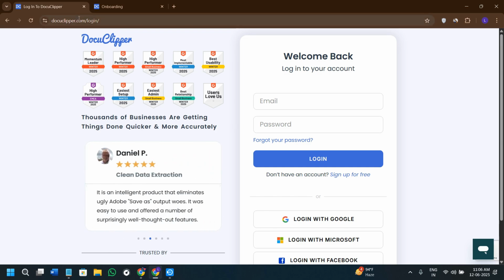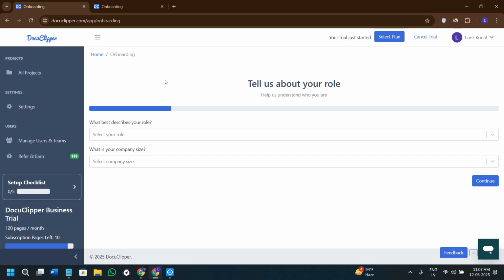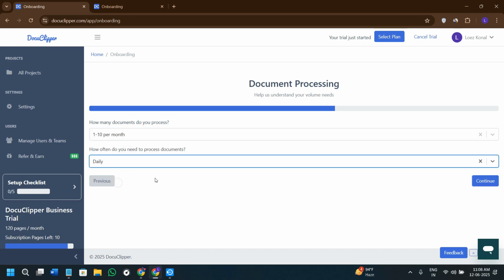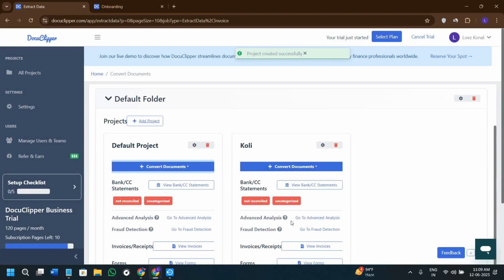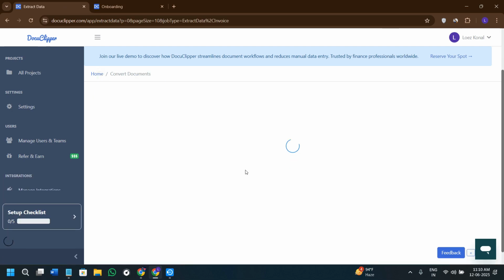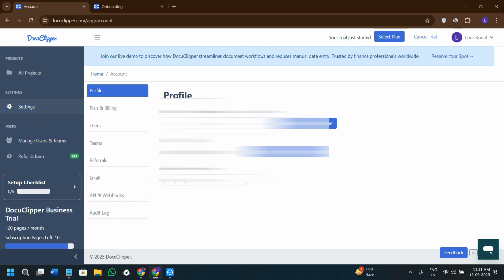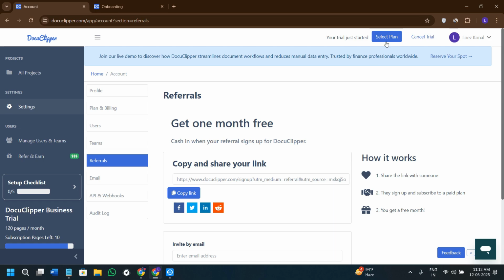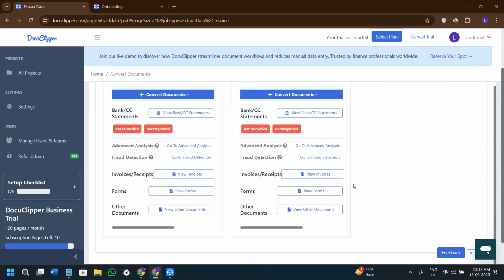DocuClipper Tutorial & Review: How to Use DocuClipper (2026)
In this tutorial we have shown Discover how Docuclipper simplifies data extraction from PDFs and documents in this detailed 2026 tutorial and review. Ideal for beginners, learn step-by-step how to save time and reduce manual entry, boost your productivity, and streamline your workflow effortlessly.